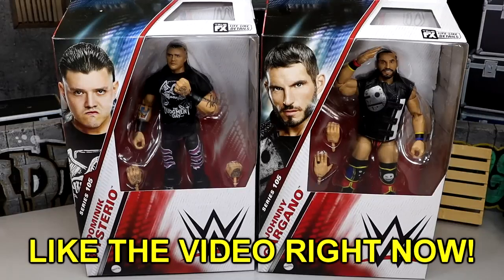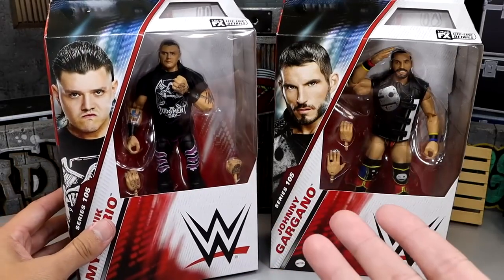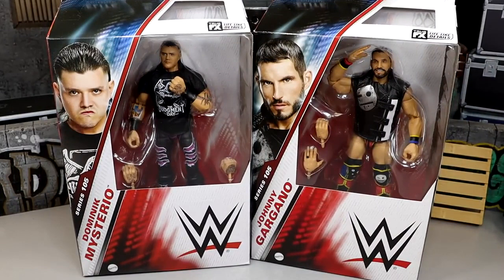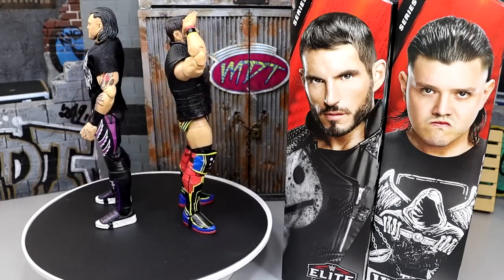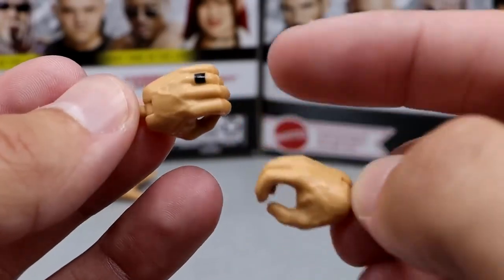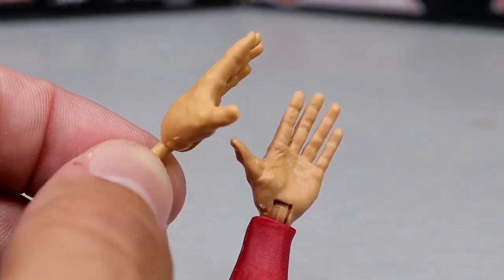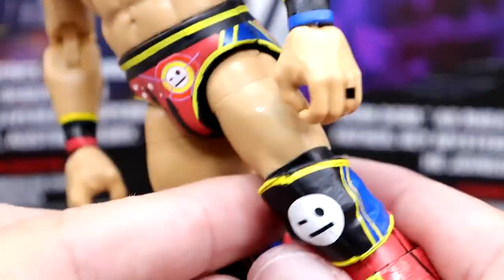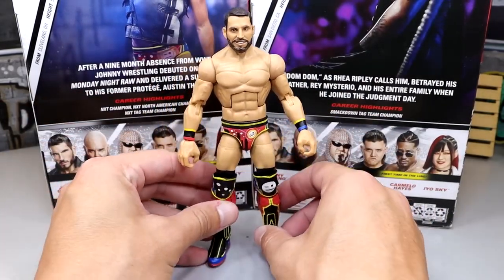WWE ELITE 105 DOM MYSTERIO & JOHNNY GARGANO FIGURE REVIEW!toys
In this video MDT My Damn Toys is reviewing the WWE Elite Series 105 Dominik Mysterio and Johnny Gargano action figures from Mattel 2023 Dirty Dom is on the Most Wanted list with Dominik Mysterio in Mattel WWE Elite Series 105! Dom did hard time and came out the other side a changed man, reflected here with an all-new serious headscan with slicked-back hair. He’s wearing black tights with purple-and-white wing print as well as black kickpad boots with white skull-and-scales design. Dom’s look is complete with accurate tattoos and black fabric Judgment Day logo t-shirt! Dominik Mysterio - WWE Elite 105 WWE Toy Wrestling Action Figure by Mattel! Johnny Wrestling takes over with Johnny Gargano in Mattel WWE Elite Series 105! Gargano leads the way with an all-new smiling head scan and alternate hands for accurate entrance poses. He’s wearing bold red trunks with black-and-yellow striping, as well as a black city skyline design and face logo. HIs red boots have a matching black skyscraper design with yellow outline, and he also has black wrist tape and black knee pads with polka dots and face logo. His look is complete with a molded black entrance vest with white panels and white face logo! Johnny Gargano - WWE Elite 105 WWE Toy Wrestling Action Figure by Mattel!